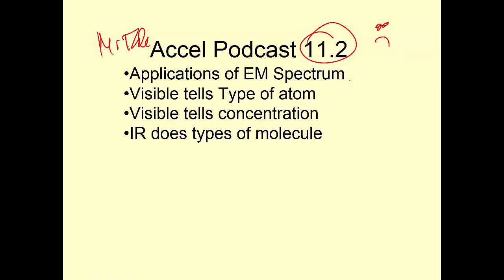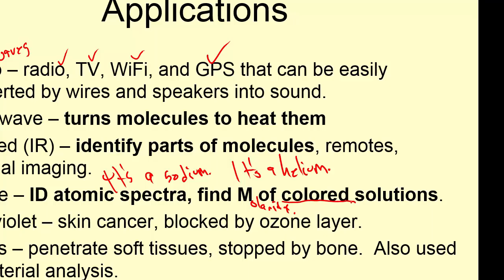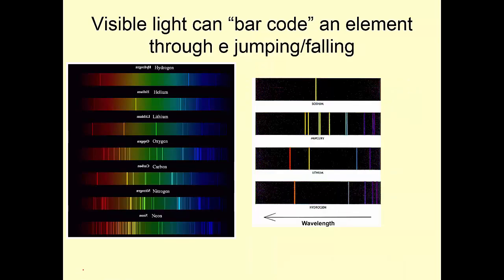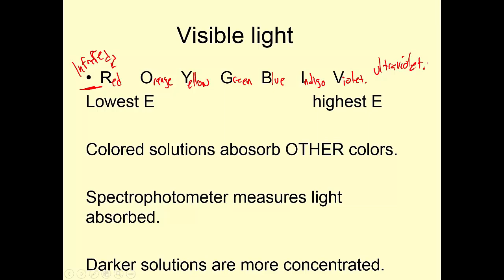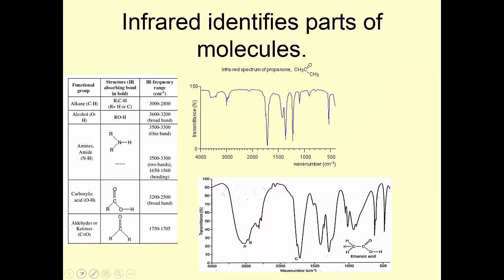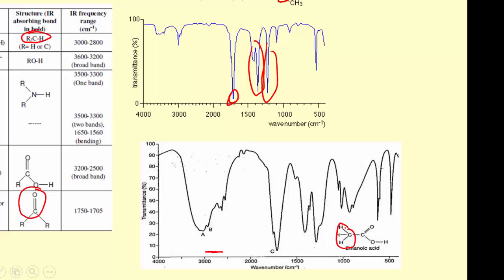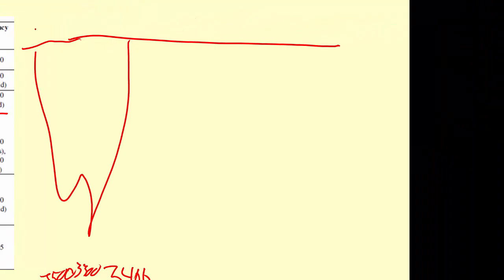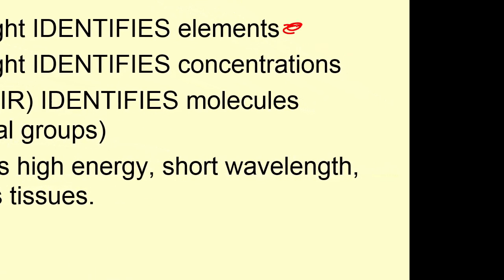lths chem 11.2 em uses last one!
chemistry, lths